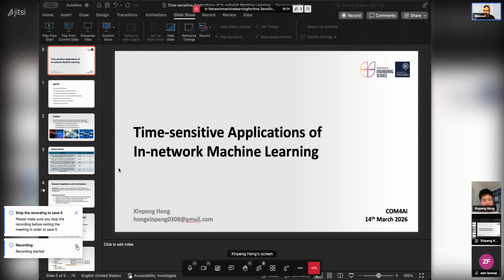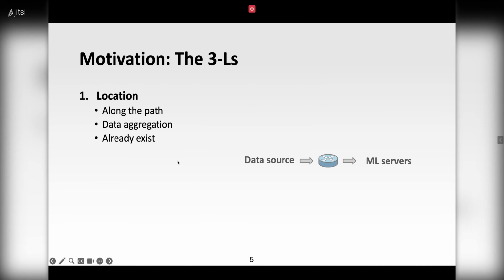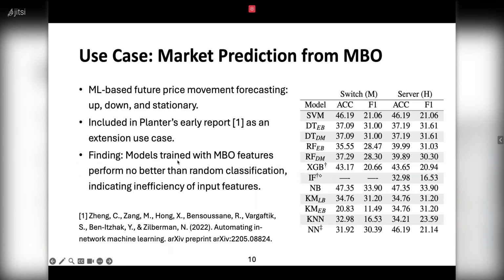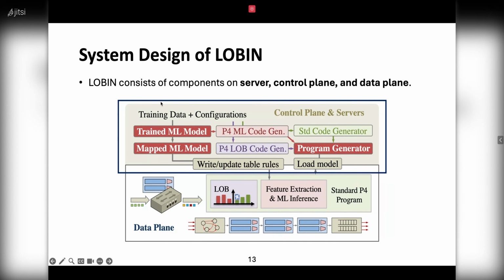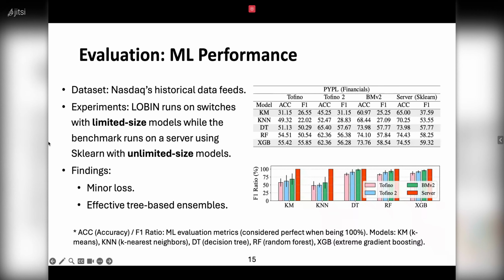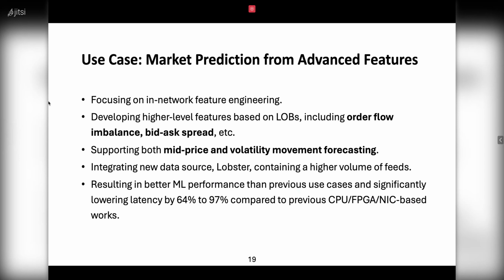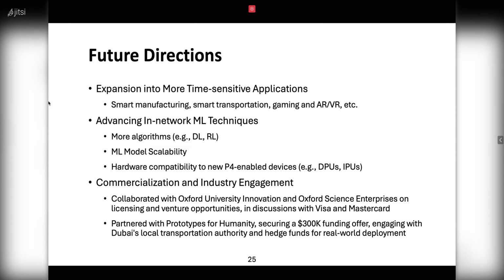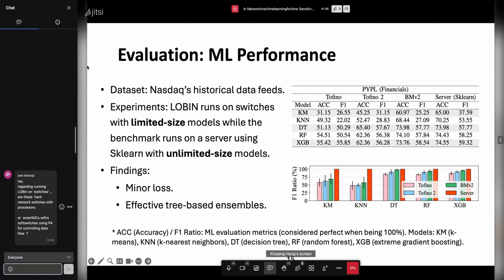In-Network Machine Learning for Time-Sensitive Applications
📘 Abstract: This talk explores the use of in-network machine learning as a new paradigm for accelerating time-sensitive ML tasks. By offloading inference workloads to programmable network devices, in-network ML leverages underutilized compute resources within the data plane, achieving significant performance and energy-efficiency gains. Building on this idea, the talk presents a general methodology for prototyping, deploying, and evaluating ML inference directly inside programmable switches and NICs. Several practical applications are showcased, including ultra-low-latency stock market prediction and real-time transaction fraud detection. The talk also introduces new data structures and in-network feature-engineering algorithms tailored to resource-constrained network hardware, alongside a hybrid deployment strategy that integrates network devices with end-host servers for further acceleration. Together, these results demonstrate that in-network ML is both feasible and highly effective for time-sensitive tasks, achieving sub-microsecond inference latency and performance competitive with traditional server-based systems.

🎤 Speaker: Xinpeng Hong received his PhD in Engineering Science from the University of Oxford. His research interests lie at the intersection of networking, in-network computing, and machine learning, with a focus on time-sensitive applications of in-network machine learning. His work has been published in venues including PACMNET, ACM TODAES, ACM SIGCOMM Computer Communication Review (CCR), IEEE Communications Surveys & Tutorials (COMST), ACM CoNEXT, ECAI, and IEEE HPSR. In 2024, his research received the Prototypes for Humanity Award from the Dubai Future Foundation.